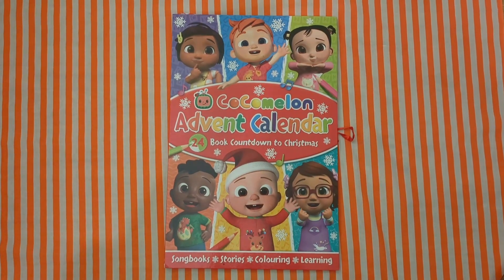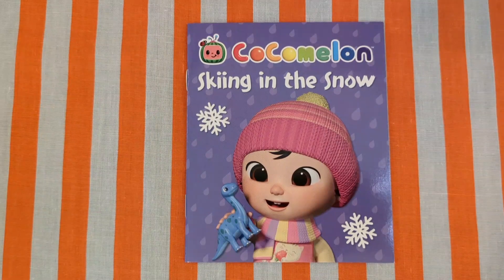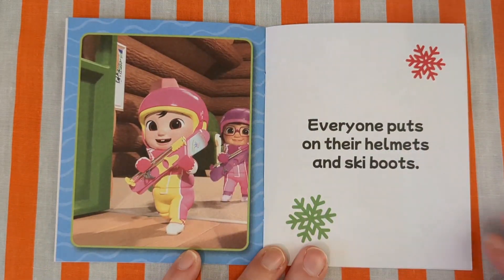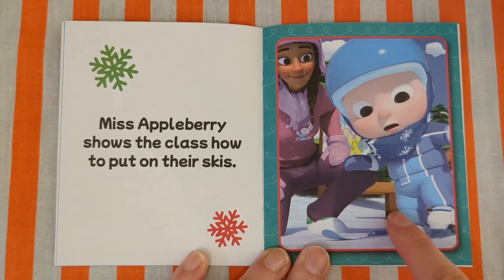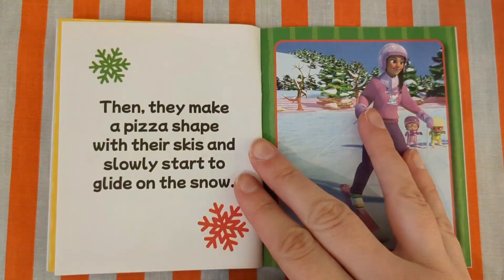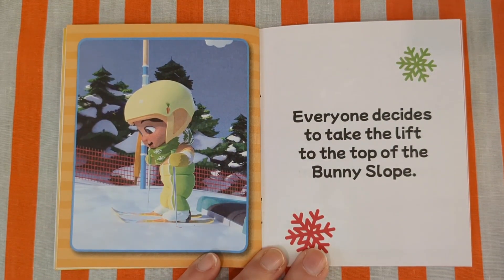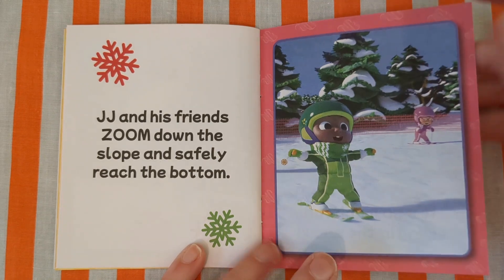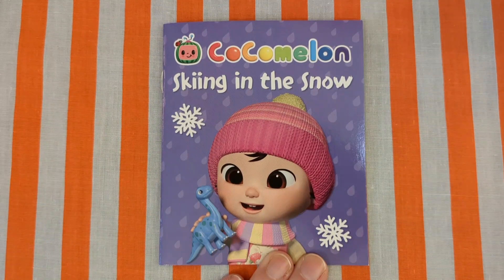Let's read together a book from the CoComelon Advent Calendar Day 12 Skiing in the Snow. Read along.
Let's read together a book from the CoComelon Advent Calendar Day 12
Skiing in the Snow

Bedtime stories.
read along out loud.

Featuring: JJ , YoYo , TomTom , Mom , Dad , Cody , Nina ,